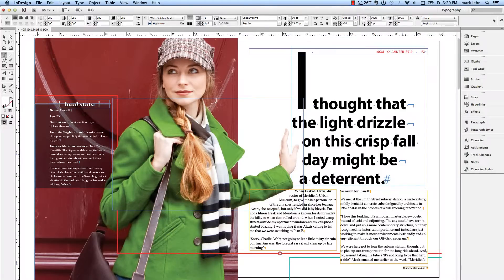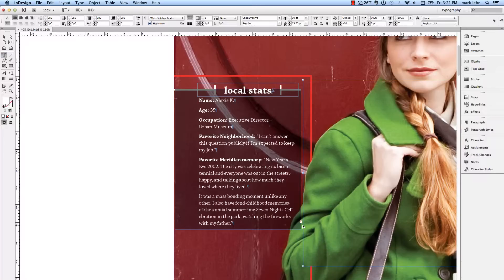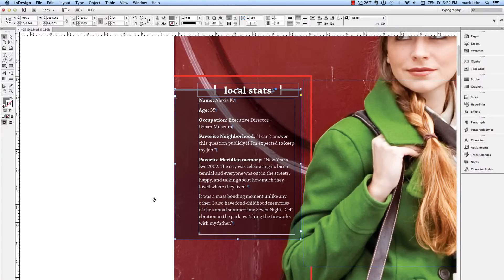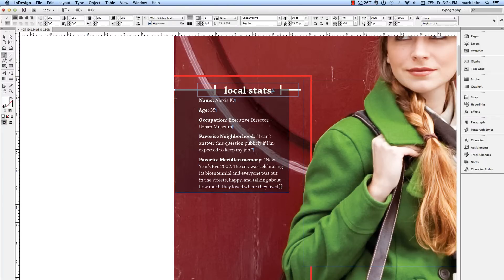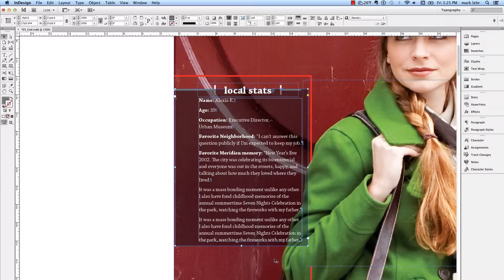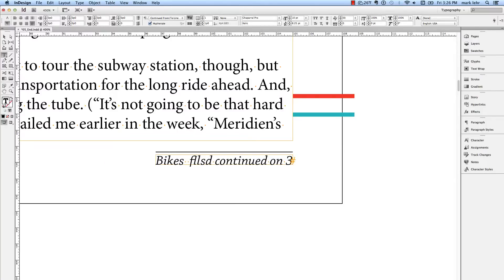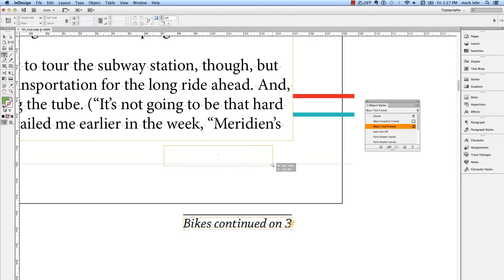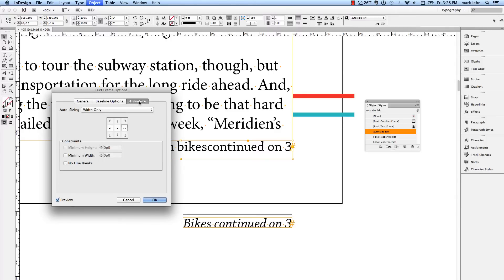Adobe InDesign CS6 - Auto Size text frames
Example of the new Auto Size text frame option.